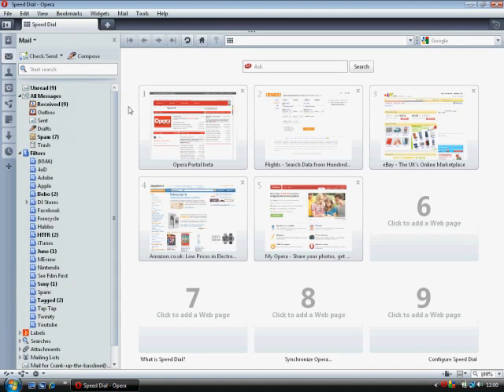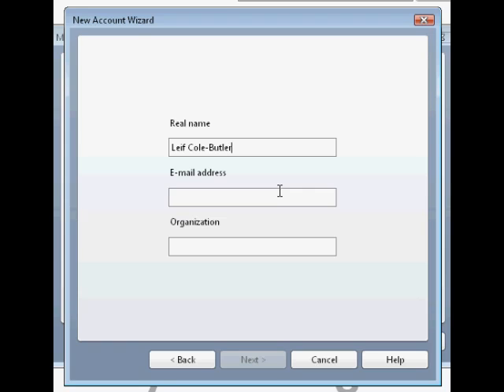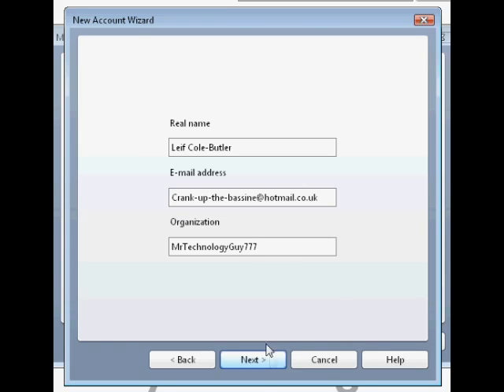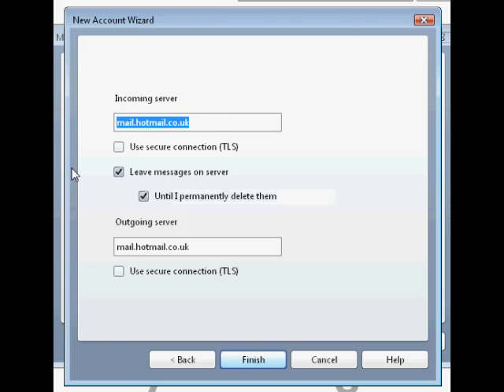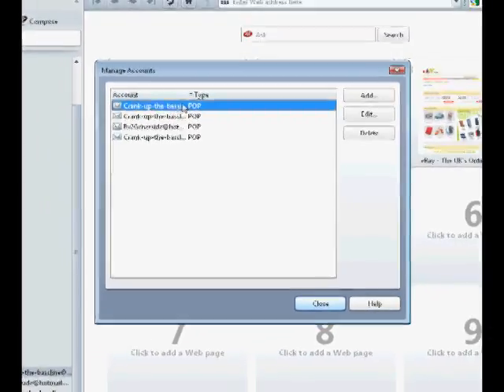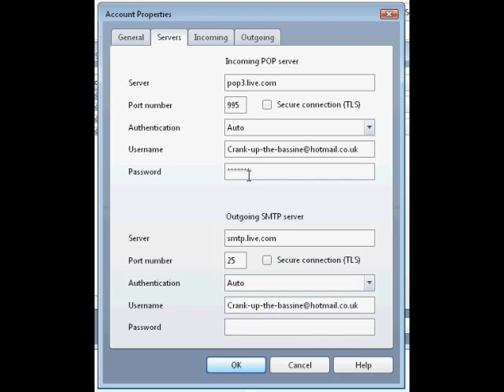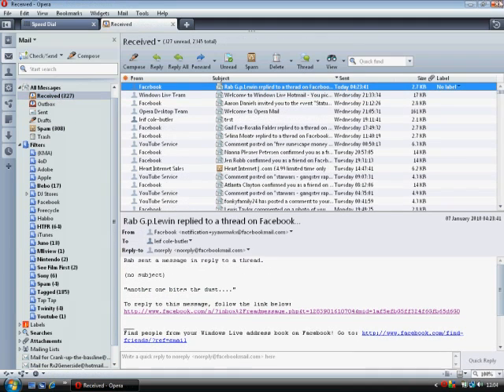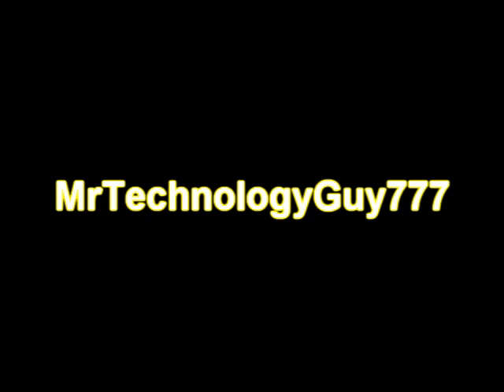HD | How To Set Up Hotmail With Opera | Tutorial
This video will teach you how to set up hotmail in Opera.
Many people have had trouble with hotmail on POP3 E-Mail clients in the past because Windows have just allowed POP3 access to Hotmail users.

If you are experiencing technical difficulties with Opera or any other computer issue,

If you would like to request a tutorial on Computer/Laptop/Phone/iPods/Software ect... and I will try my best to make a video and help you.

 - SMTP Server: smtp.live.com (port 25)   {Note: If port 25 has been blocked in your network or by your ISP, you can set SMTP port to 587 with TLS or SSL Encryption depending on the client in use} - Username: your full e-mail address
 - Password: your Windows Live ID password

Also, our POP3 service requires that you use Secure Sockets Layer (SSL) with the POP and SMTP connection and use SMTP authentication.